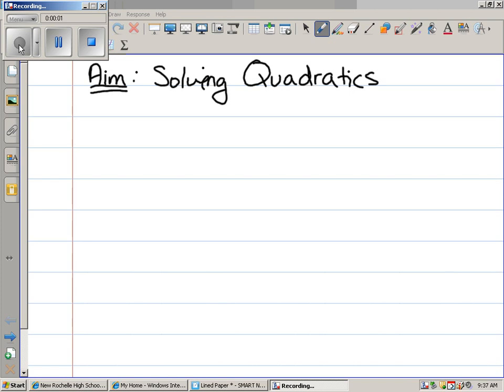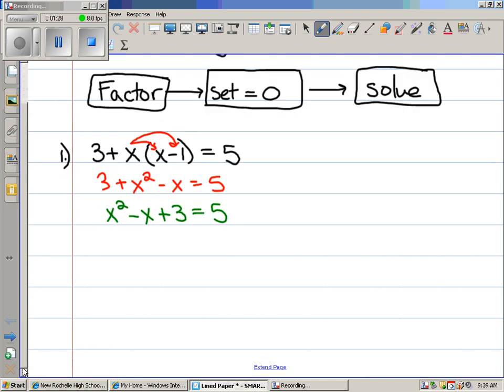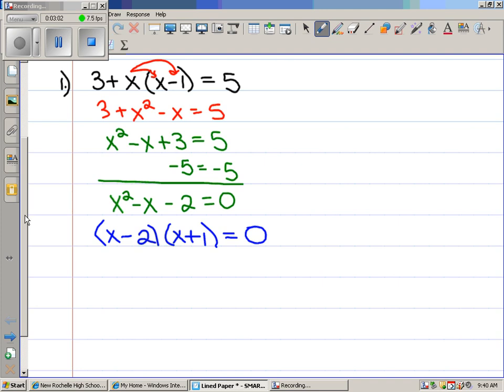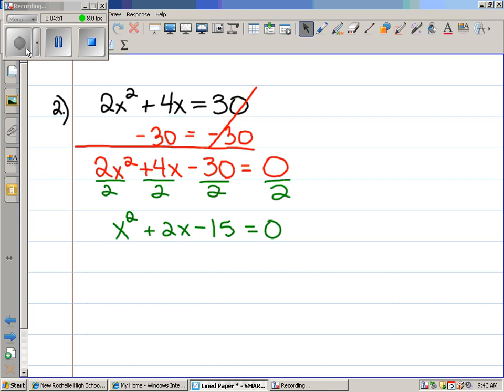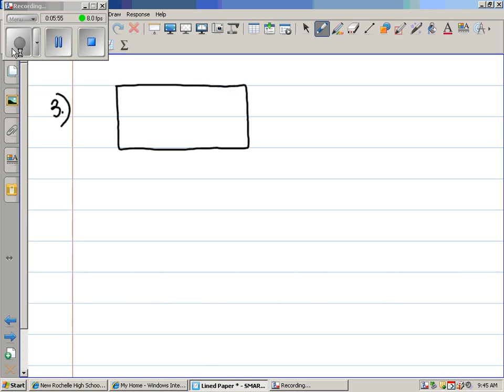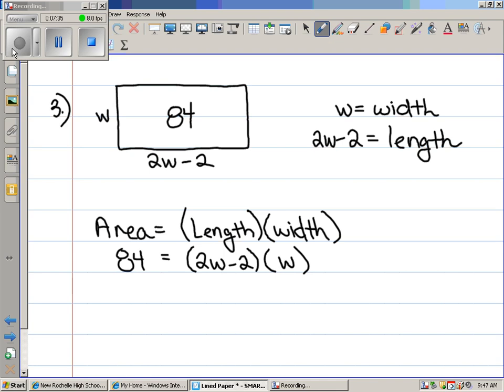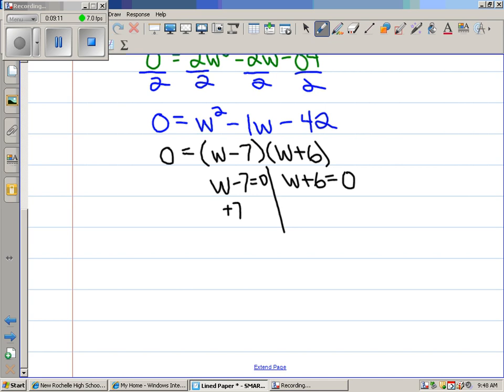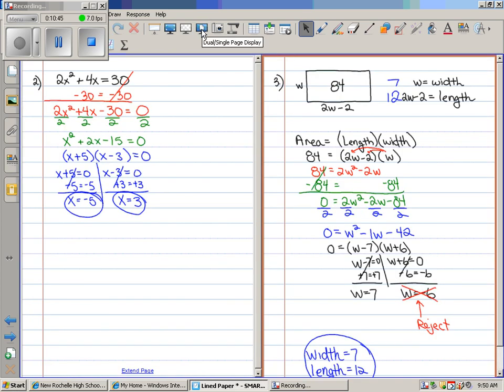10.03.2011 - Algebra 2 & Trig - Solving Quadratic Equations